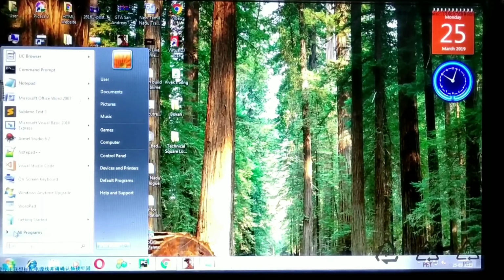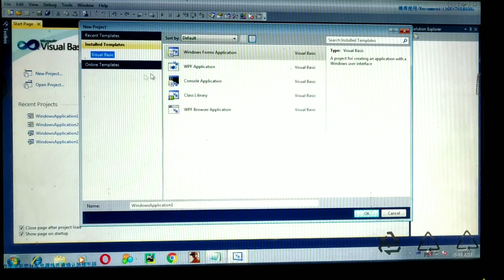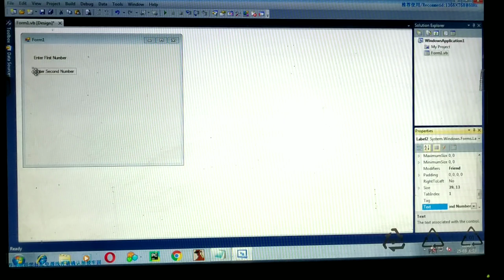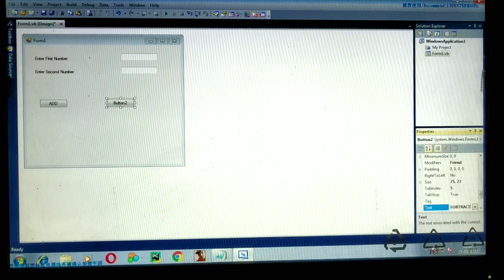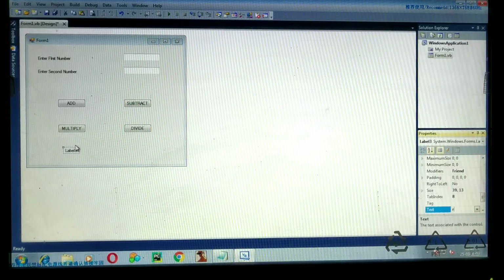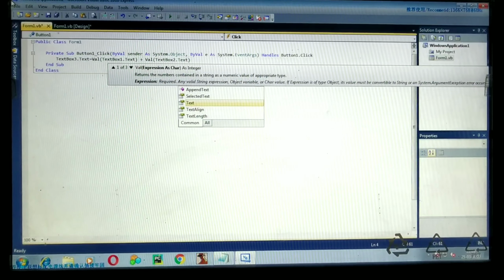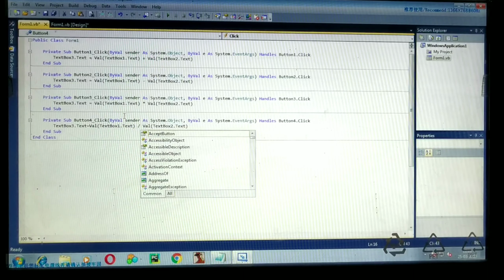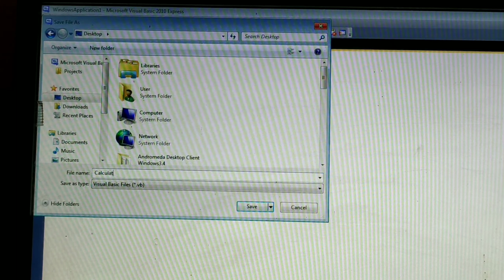How to build a calculator in PC within 5 minutes | Step by step | Techno Vivek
I hope that you liked the video and the tutorial. If you liked it then please don't forget to LIKE, SHARE and SUBSCRIBE my channel to support me.If you face any problem or difficulty then you can comment down below and I'll be surely helping you out.Also, don't forget to press the bell icon to receive notification whenever I upload a new video.

              2. Ahrix Nova (NCS Released)